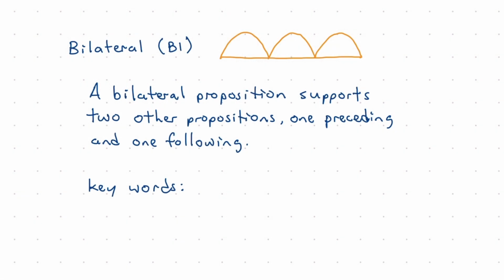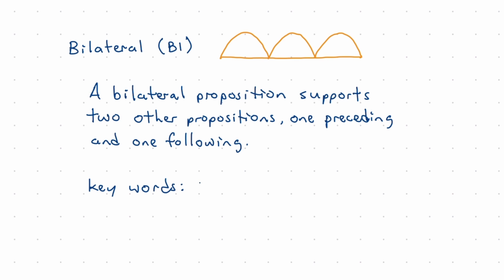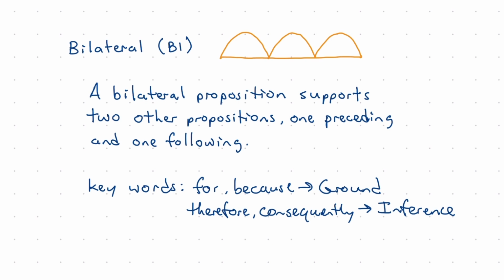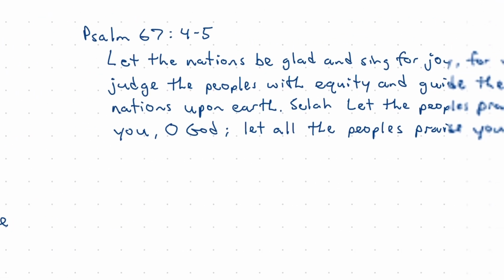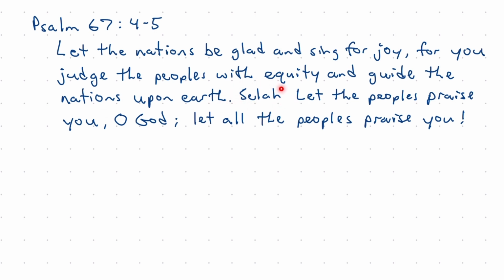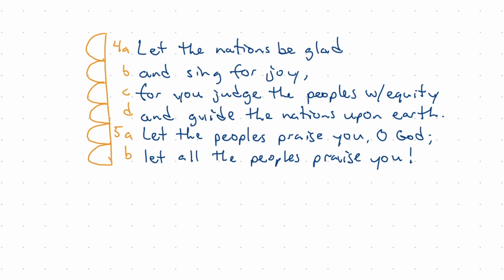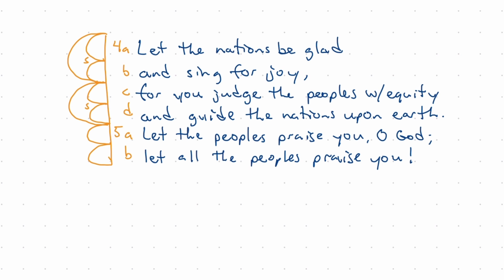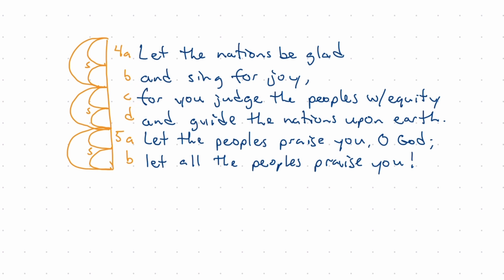Bible Arcing Method - Bilateral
This video introduces the logical relationship of Bilateral.